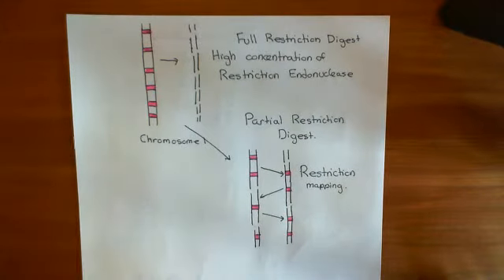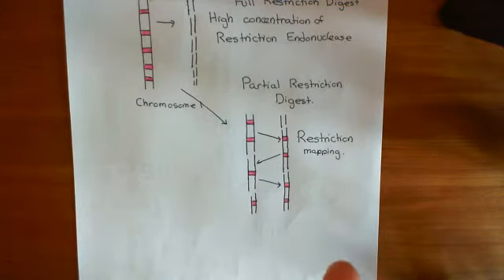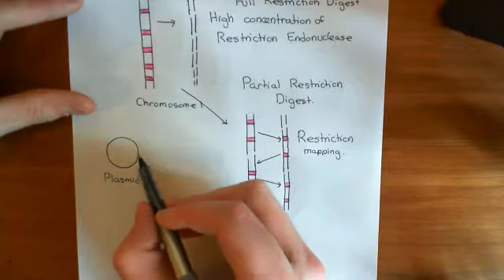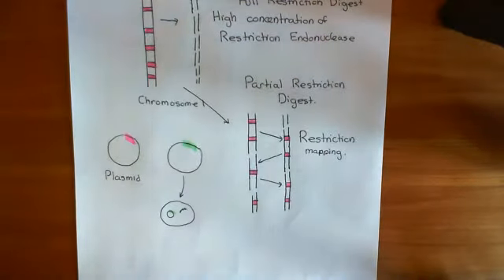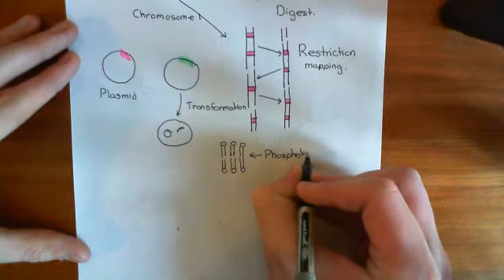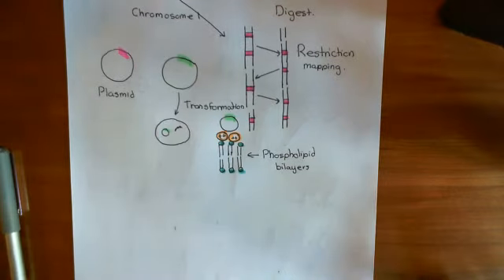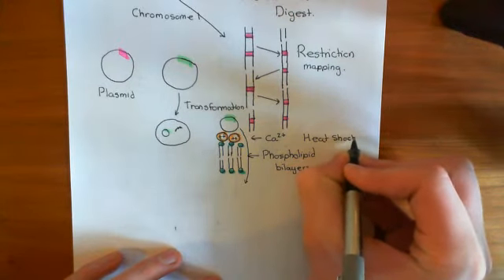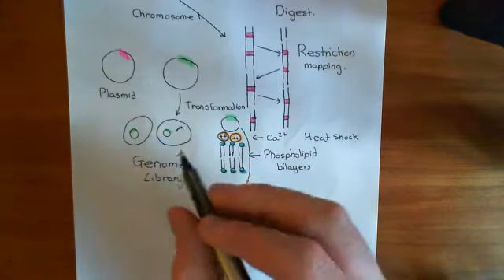Genome Libraries Part 4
In this video we begin our discussion of the human genome project, by discussing how and why we need to produce a genome library.